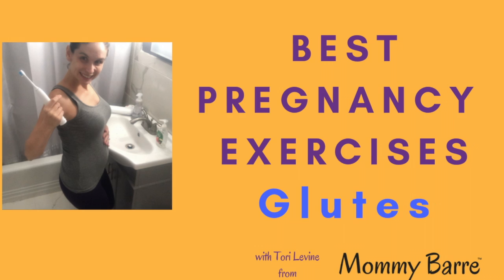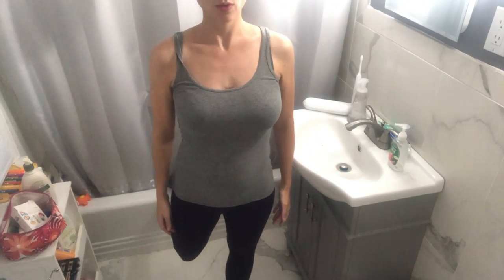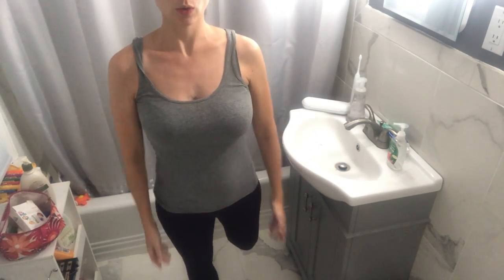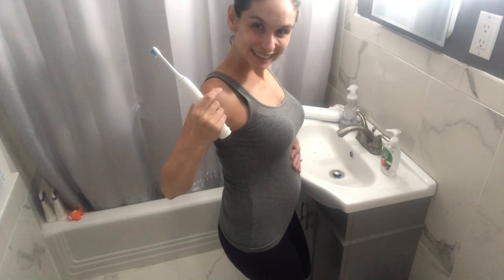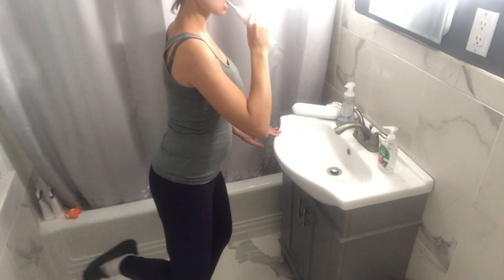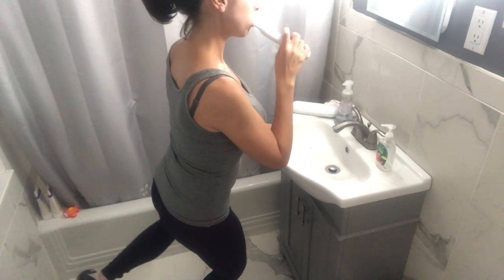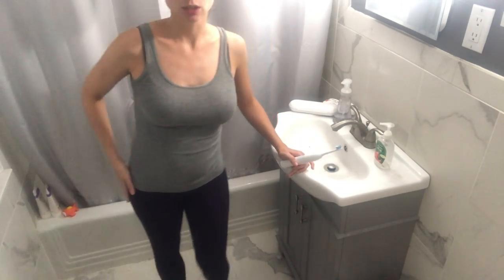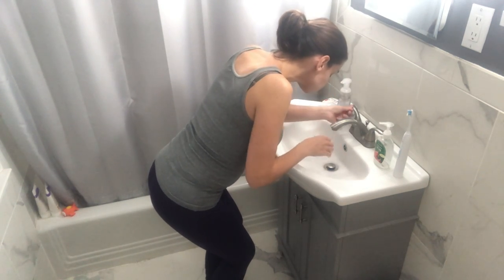Best Pregnancy Exercises You Can Do At Home: Glutes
In this video you will learn the Best Pregnancy Exercises You Can Do At Home: Glutes.  This five minute prenatal workout will show you glute exercises for pregnancy and postpartum.  These exercises are simple and easy to do at home or anywhere you have five minutes to keep you fit and active during your first, second, or third trimester of pregnancy.

No equipment is needed for this five minute workout and your glutes and legs will get a great workout to help build and maintain strength. At 24 weeks pregnant I have been having some pain in my sacroiliac join (SI joint) and pain on one side of my lower back. This is due to an imbalance of strength in my glutes and tight hip flexors. No matter what trimester of pregnancy you are in these simple exercises that you can do at home are great to maintain and increase strength in your glutes and pelvic floor and keep you feeling good throughout your pregnancy and beyond!

Are you ready to learn more about prenatal and postnatal exercise from a pre/postnatal fitness expert who has been featured in Shape Magazine, FitPregnancy Magazine and more?
Schedule your 1:1 online session today 10% of proceeds go to the Children's Fund at Children's Hospital of Philadelphia